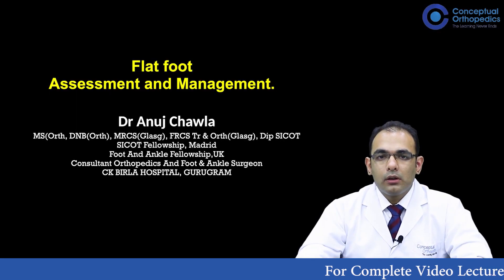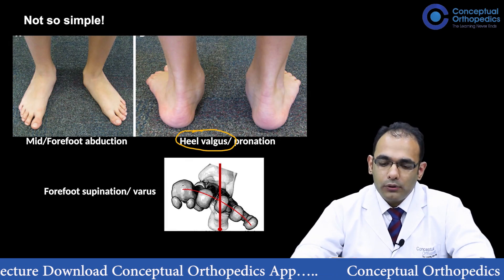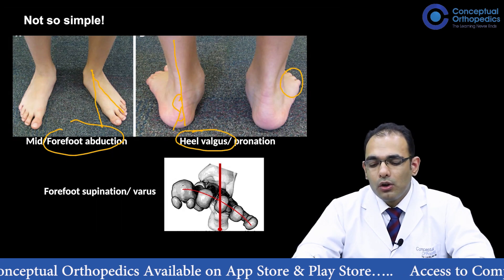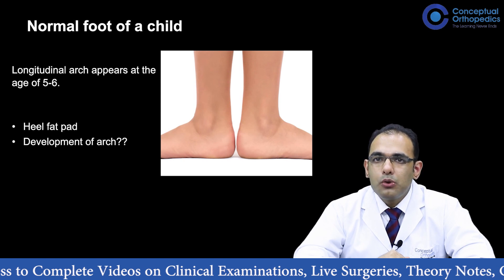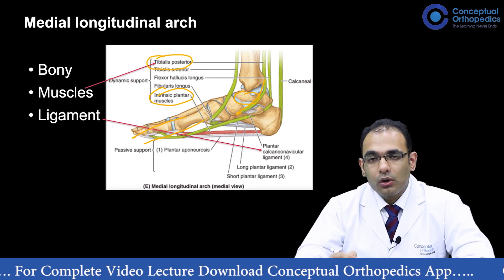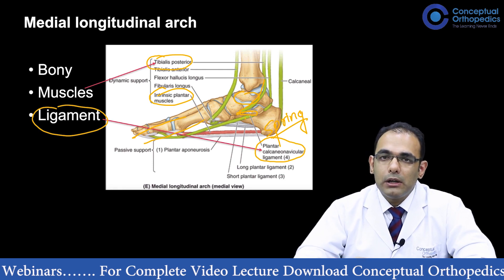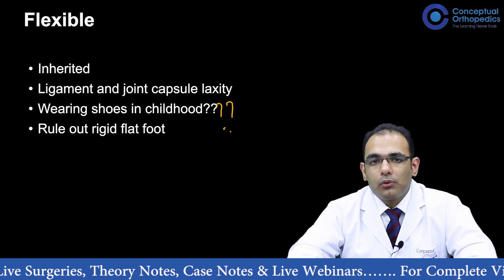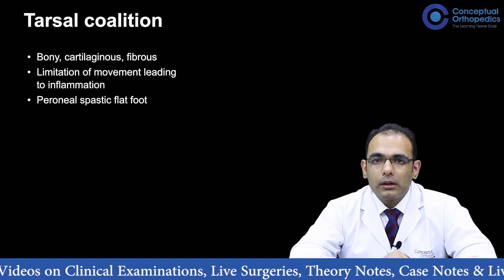Flat Foot Assessment & Management By Dr. Anuj Chawla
Flat Foot Assessment & Management By Dr. Anuj Chawla  @ConceptualOrthopedics

Happy learning!